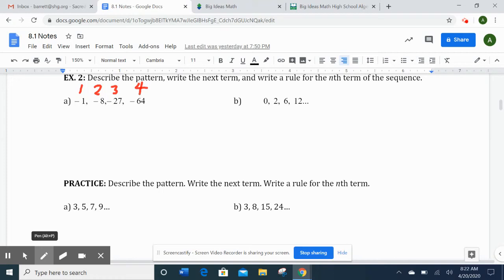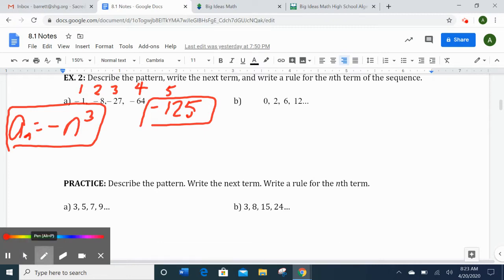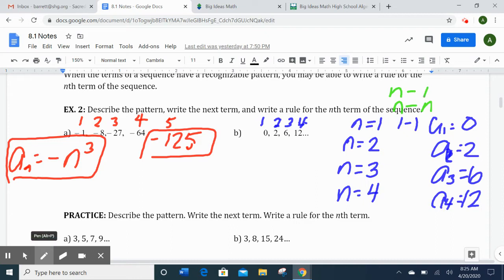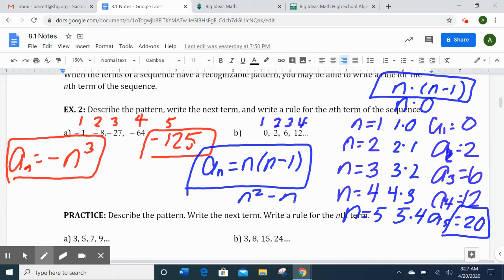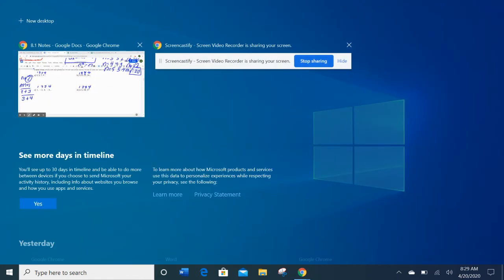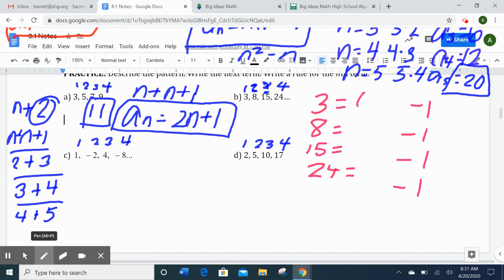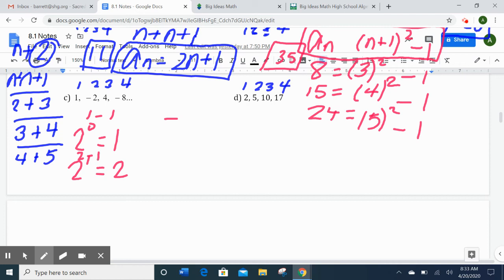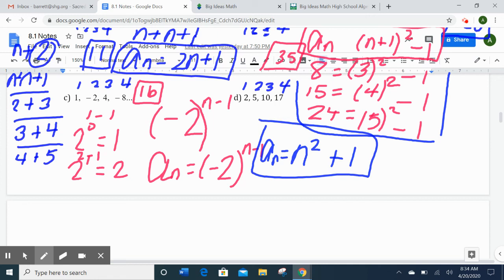8.1 Part 2